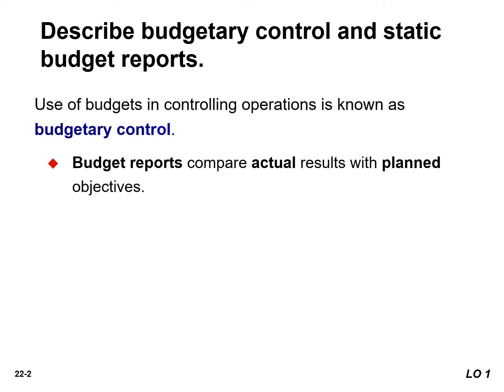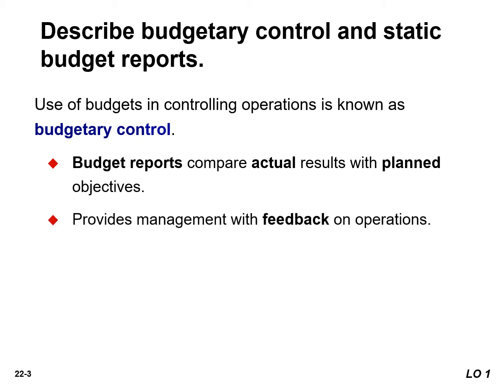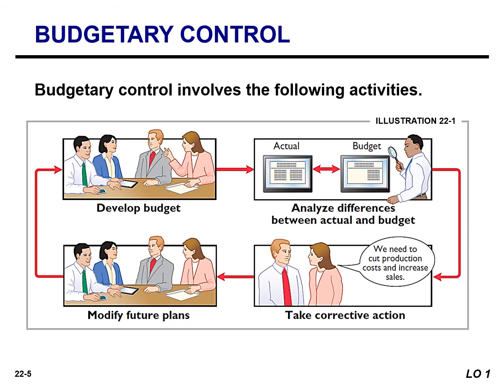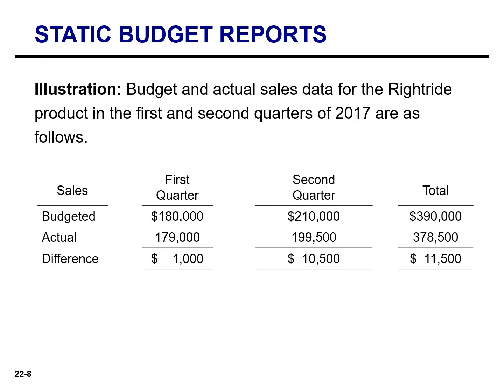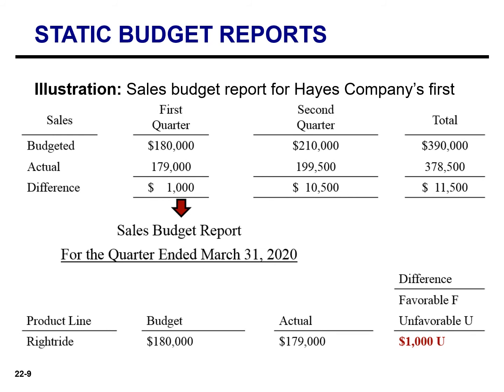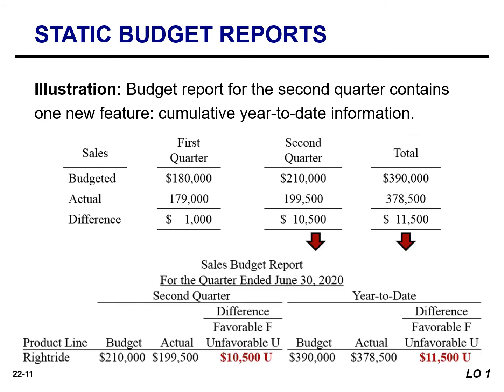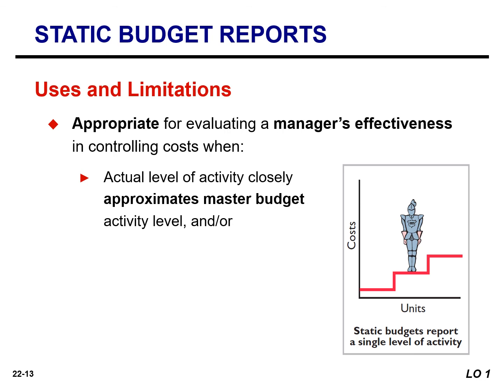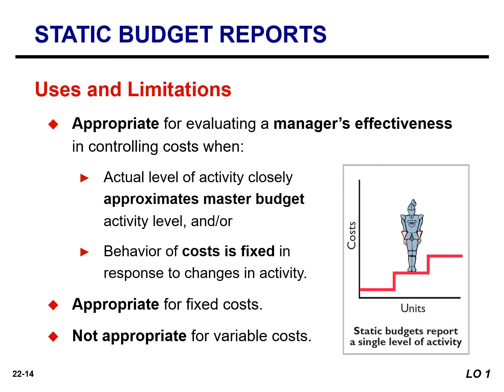Static Budgets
Static budget reports are useful in evaluating the progress toward planned sales and profit goals. They are also appropriate in assessing a manager's effectiveness in controlling costs when (a) actual activity closely approximates the master budget activity level, and/or (b) the behavior of the costs in response to changes in activity is fixed.